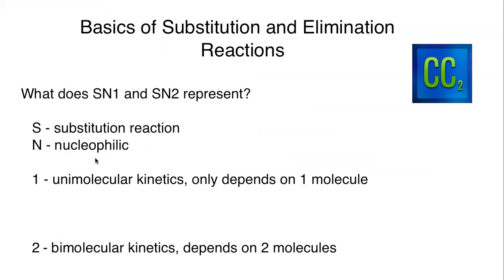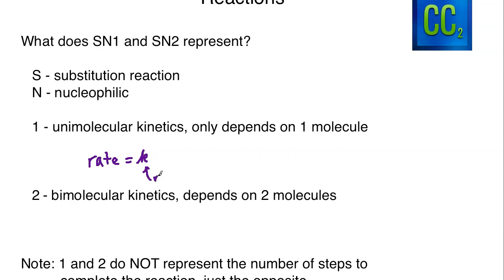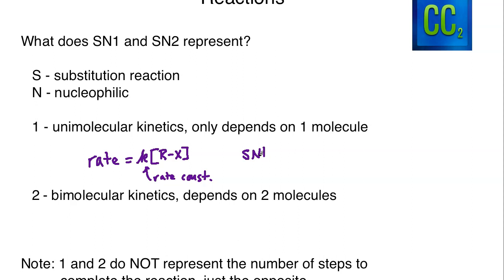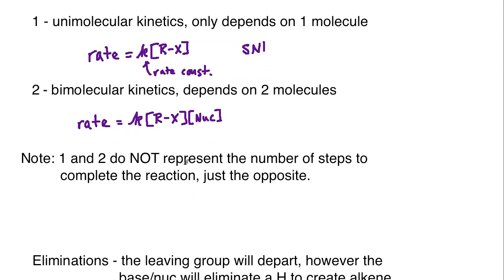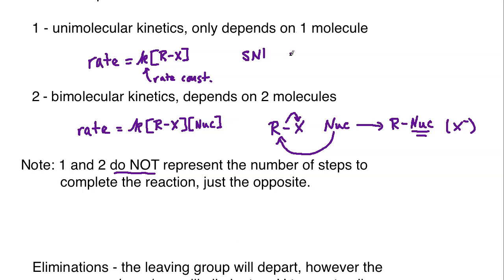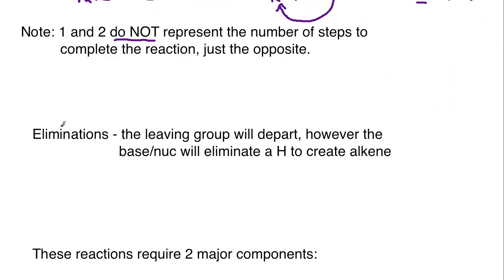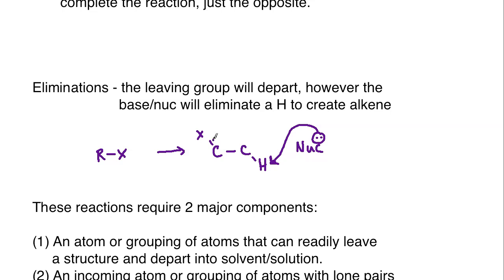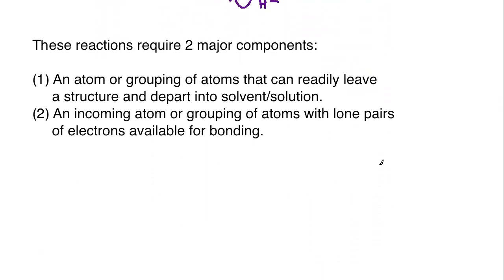Nucleophilic Substitution and Elimination Course: Lesson 2 Kinetics and Meaning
The second lecture of the nucleophilic substitution and elimination reaction series. In this lesson we examine the general kinetics and process behind substitution and elimination reactions.